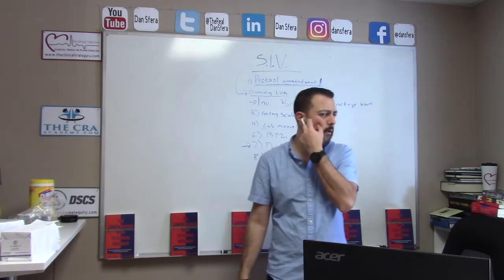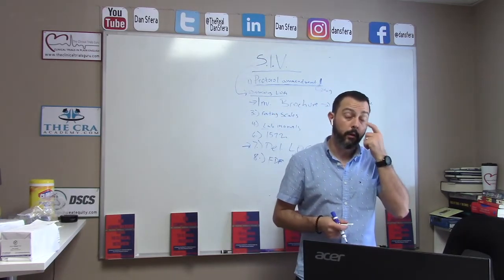Monitoring Findings, Screen Fails, and Systems to Replace CRAs?